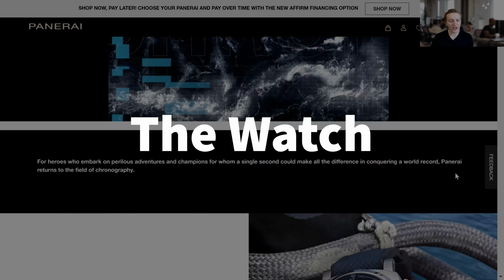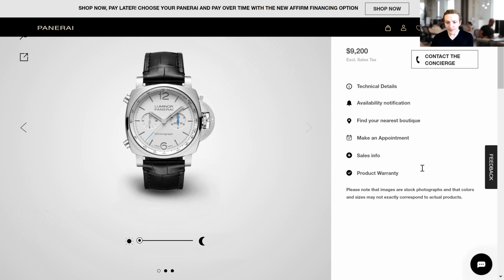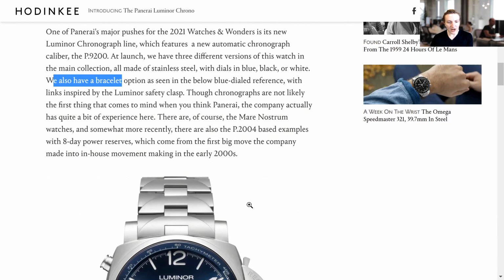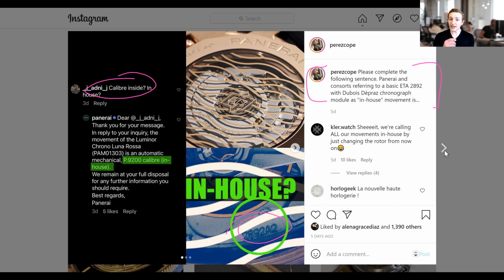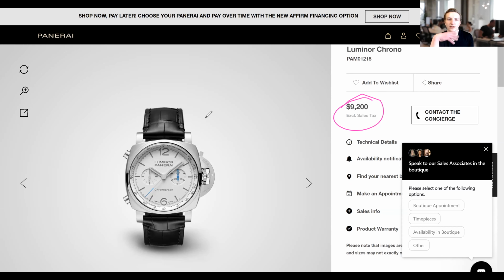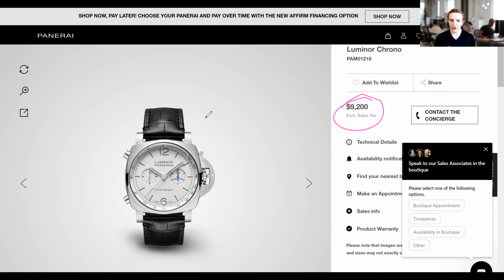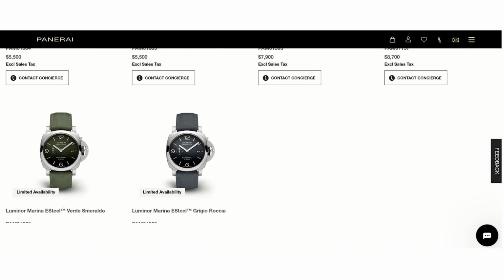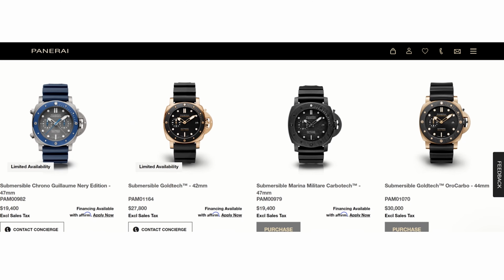Panerai using ETA movements? Are Panerai movements in house?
Panerai has generally been regarded as making their own movements in house. However, recently, it appears that their new chronograph will use an ETA movement with a Dubois-Depraz chronograph module. This is a problem given the price that Panerai charges for its watches, even if one might obtain a discount from retail. I discuss this situation, the concerns about whether Panerai uses in house or ETA movements, and my thoughts about Panerai as a brand.

The implicated models include PAM01218 (white dial), PAM01109 (black dial),  PAM01110 (blue dial with bracelet). These are Panerai's recent chronographs that use the P.9200 movement.

Full credit to Perezcope for discovering this and this was expertly covered by The Time Teller (check out his video

My gear
* Razer Seiren on Amazon
* Logitech c922 on Amazon